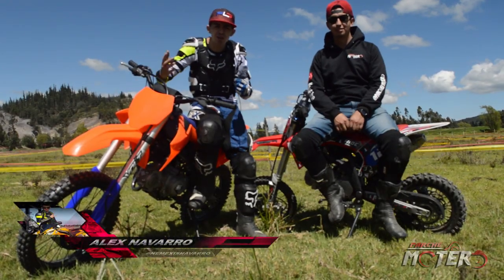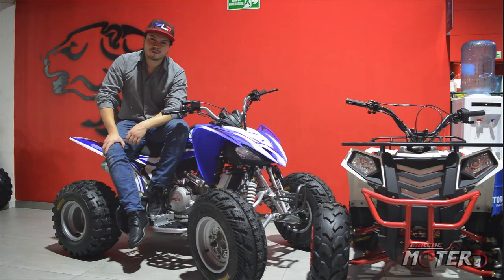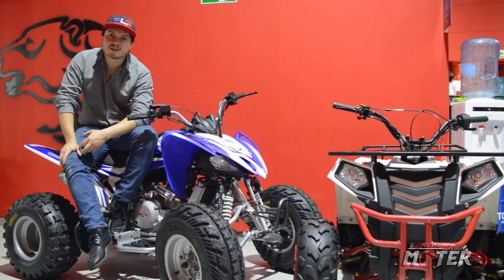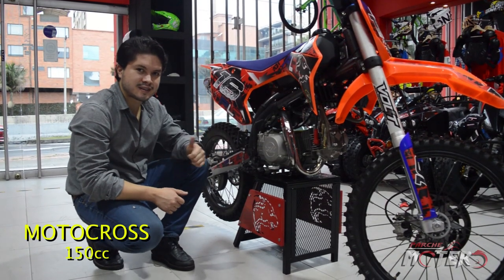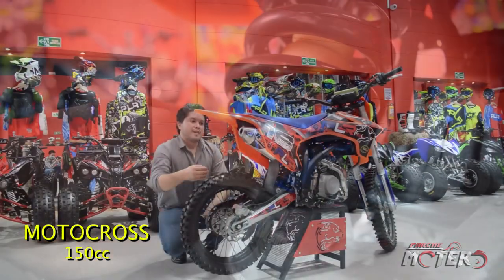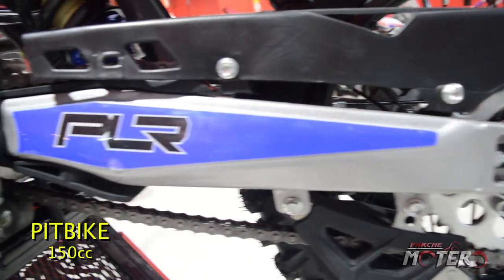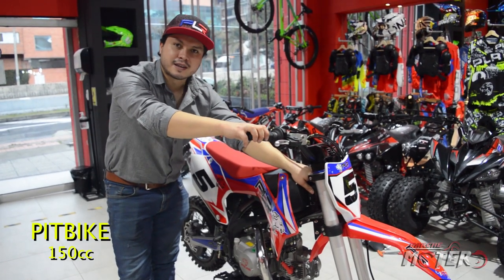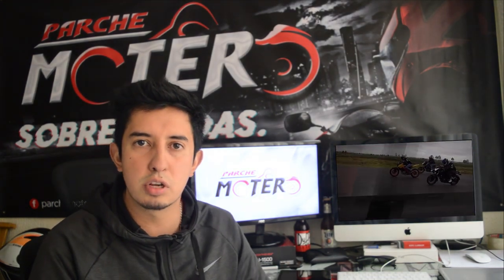PLR para los amantes del OFF Road - las PIT BIKE y el MOTOCROS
y.. Hola que tal amigos de PARCHE MOTERO, hoy queremos compartir con ustedes una EXCELENTE MARCA para los amantes del OFF ROAD.